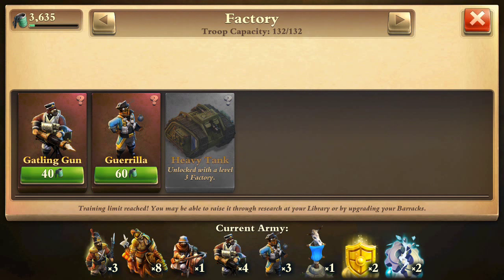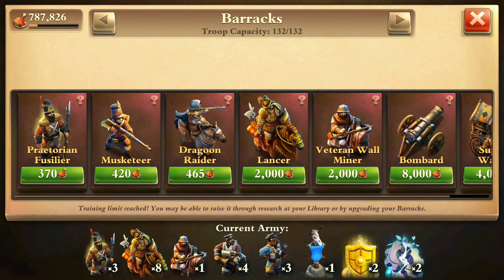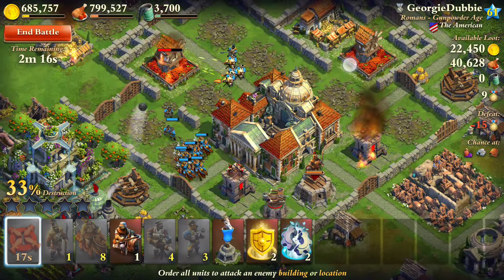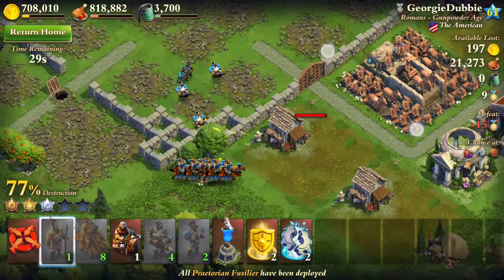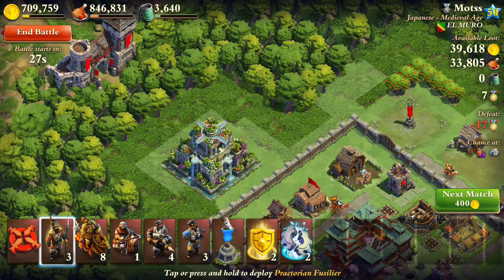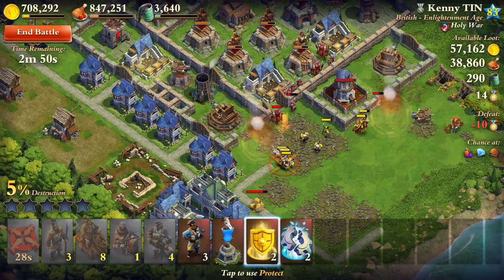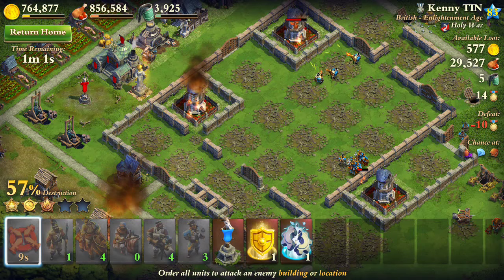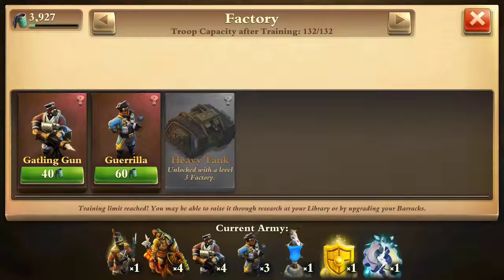DomiNations - GUERRILLA FIRST LOOKS